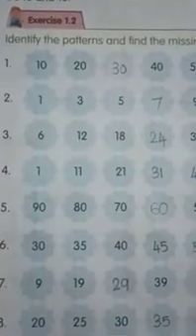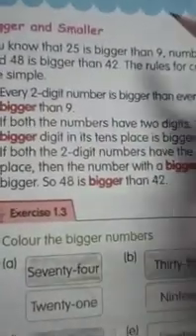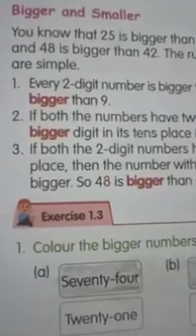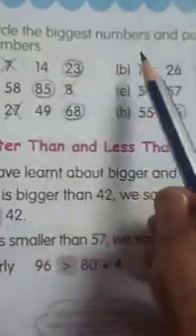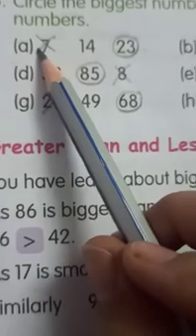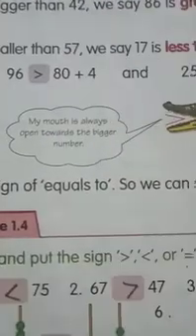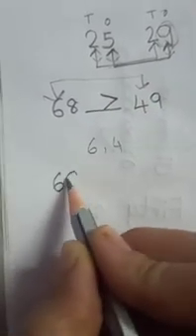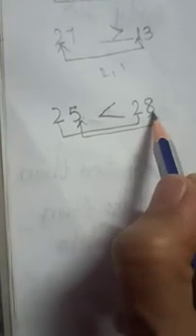Class 2 Mathematics Video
1st chapter recap feb18